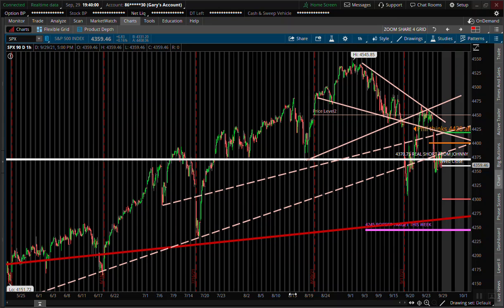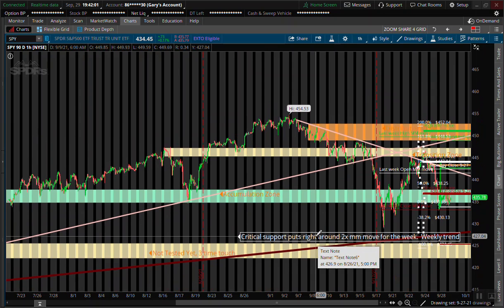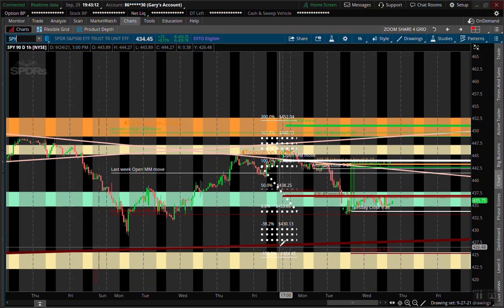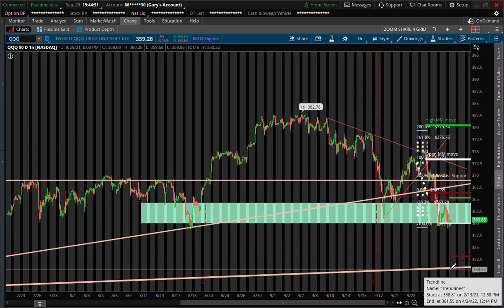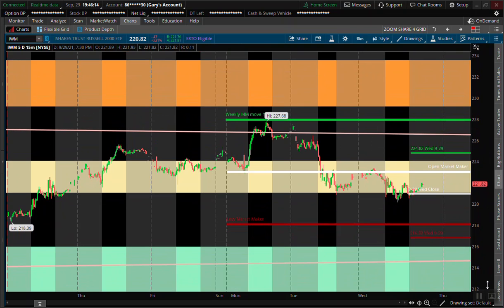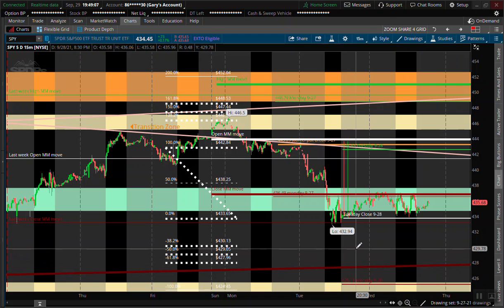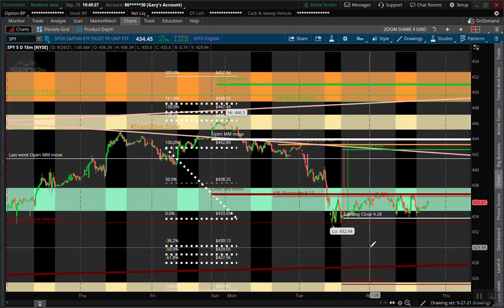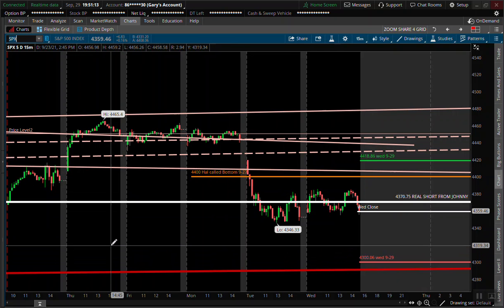9 29 market maker level resets